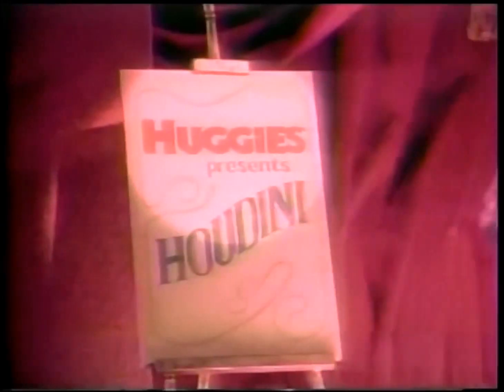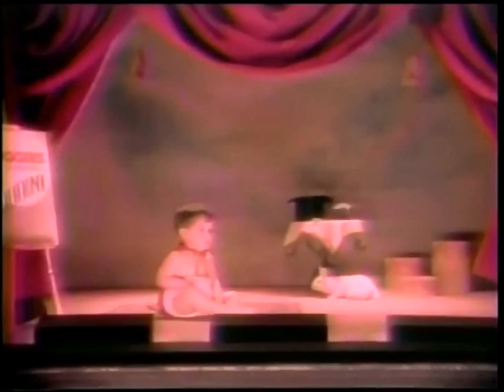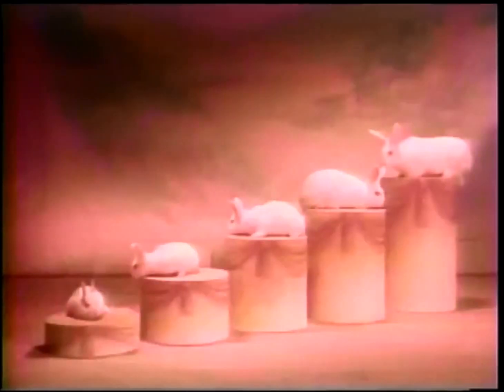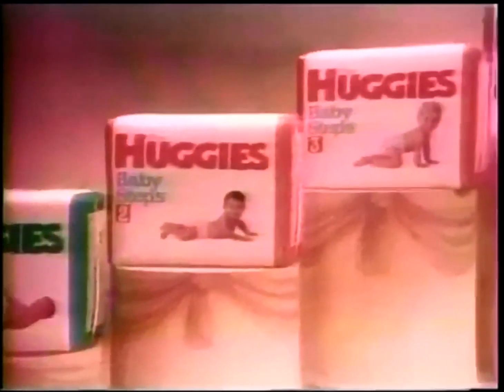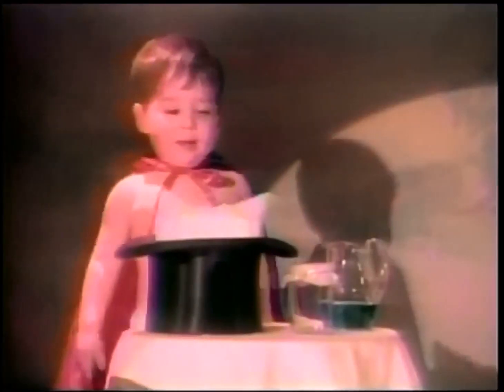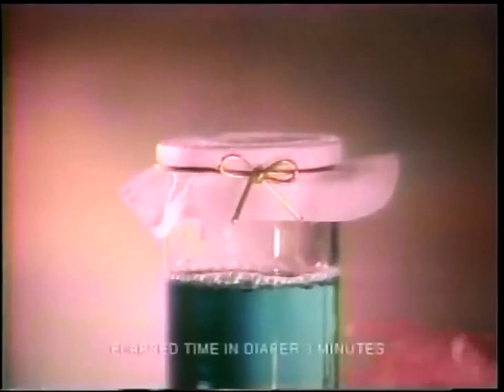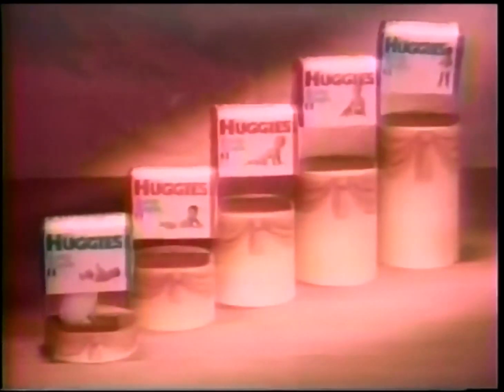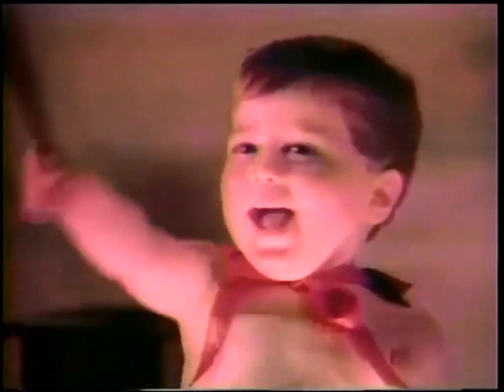Huggies Diapers Presents Houndini TV Commercial HD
This is a 1992 tv video commercial from Huggies Diapers and titled "Houndini".